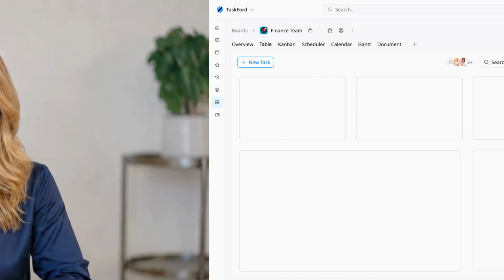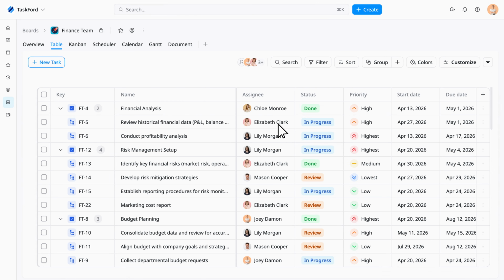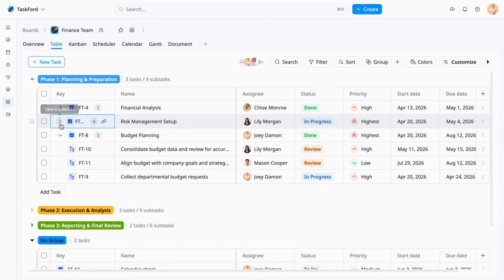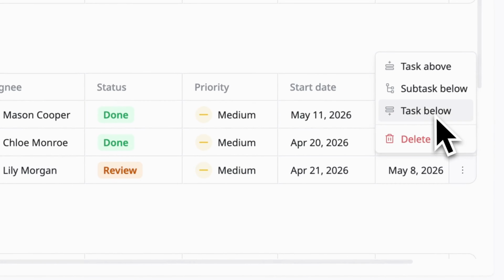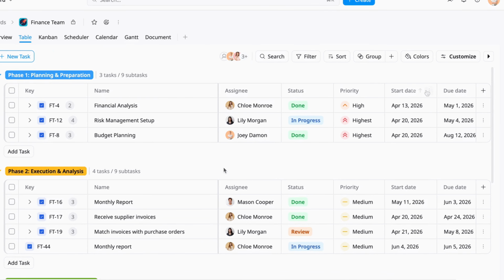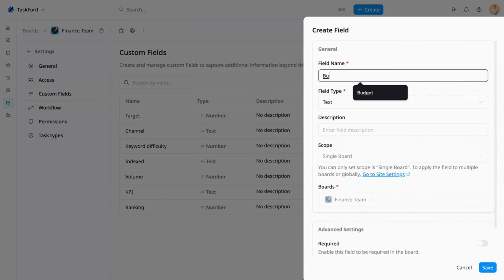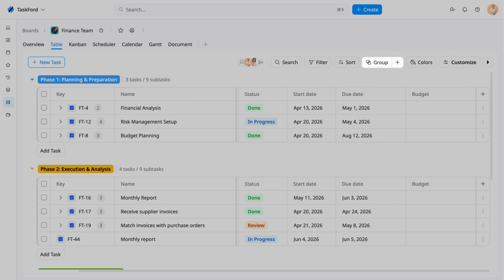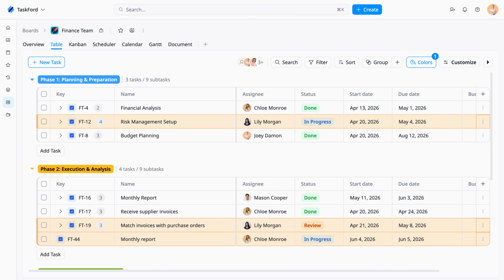Work with Table View in TaskFord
Want to manage tasks in a clear, structured layout?

In this TaskFord tutorial, you’ll learn how to use Table View to organize tasks and deliverables, update task details, customize fields, and manage project work in a spreadsheet-like format.

⏱️ Timestamps
00:00 Intro
00:18 Switch to Table View
00:29 Understand rows, columns, and task fields
00:48 Organize tasks into groups
01:20 Add new tasks and subtasks
01:40 Update task details directly in the table
02:00 Customize visible fields and columns
02:20 Use custom fields
02:32 Use Search, Filter, Sort, and Group
03:18 Outro

• How to use Table View in TaskFord
• How to view tasks and subtasks in rows and columns
• How to manage task fields like Assignee, Status, Priority, Start Date, and Due Date
• How to organize tasks into groups and collapse sections
• How to add new tasks and subtasks from Table View
• How to customize columns and show or hide fields
• How to use custom fields for your team’s workflow
• How to search, filter, sort, and group tasks more efficiently